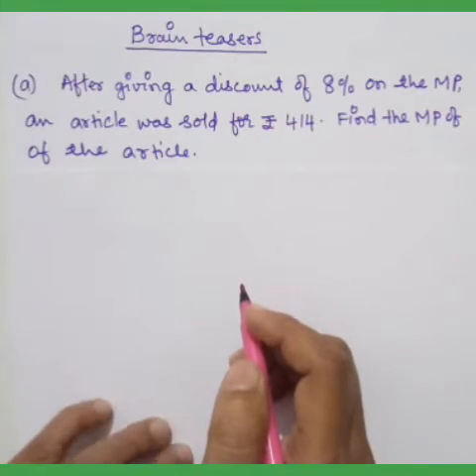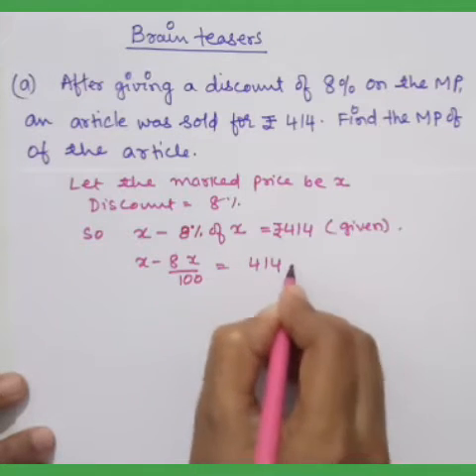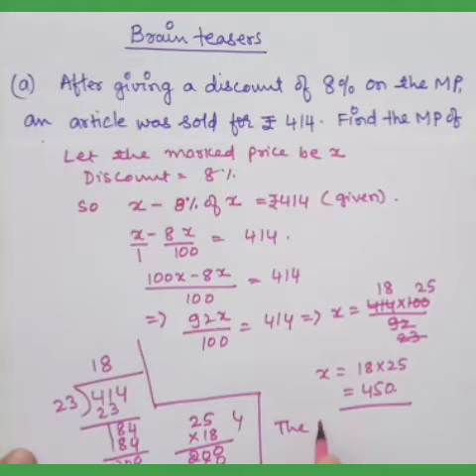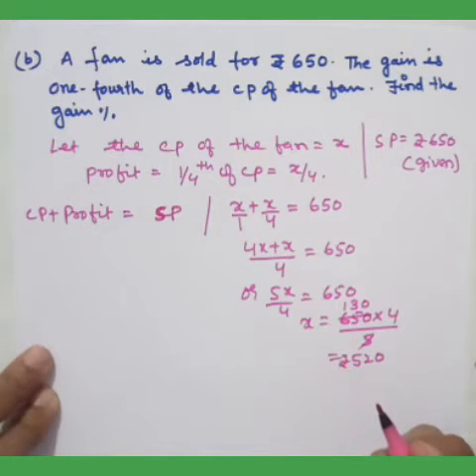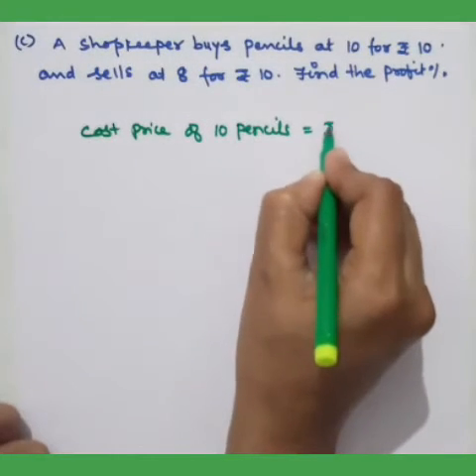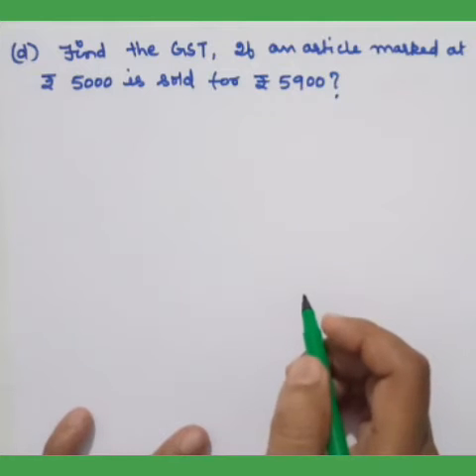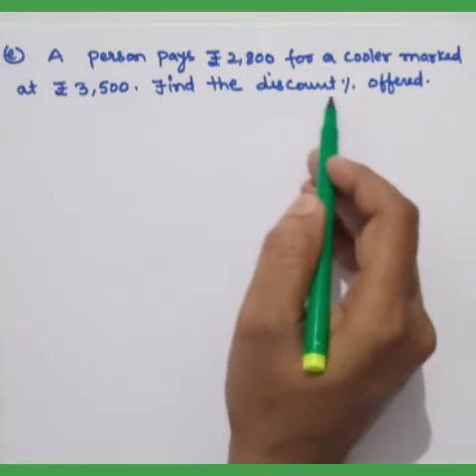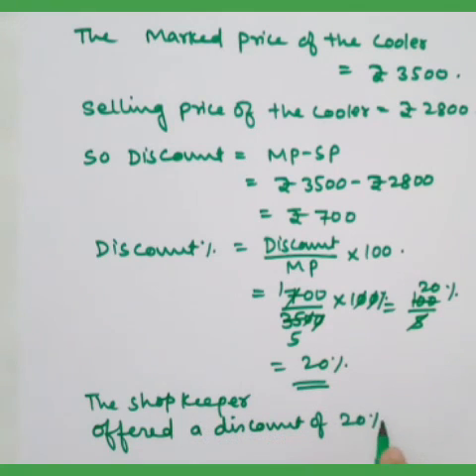Profit. Loss and Discount. Brain teasers -question 1 B